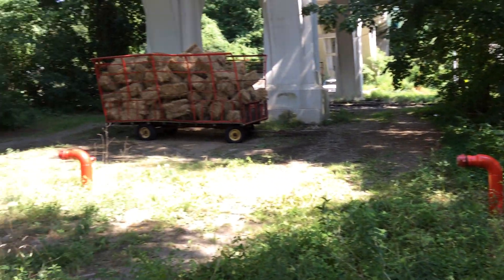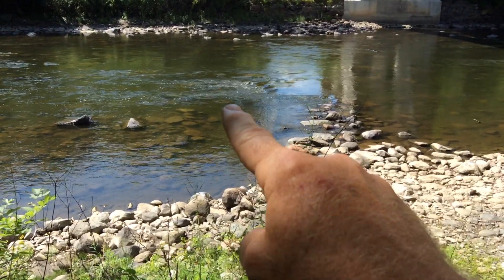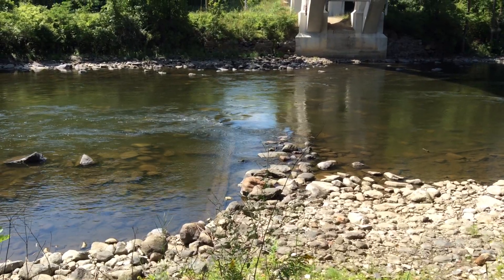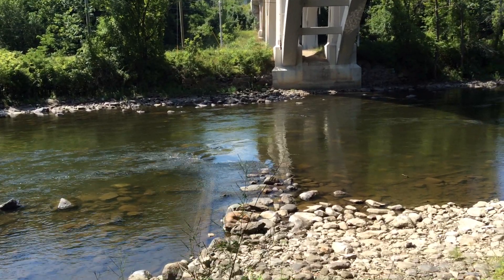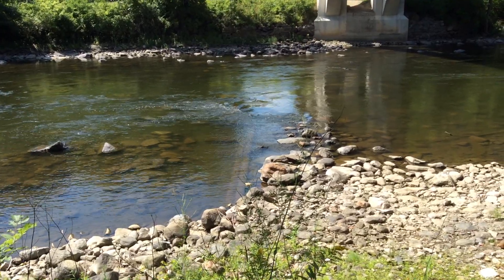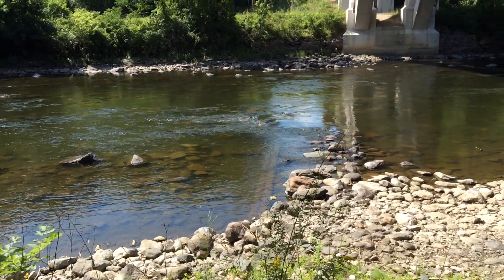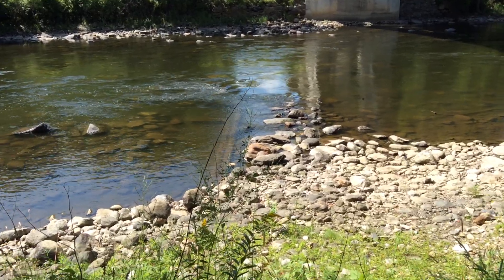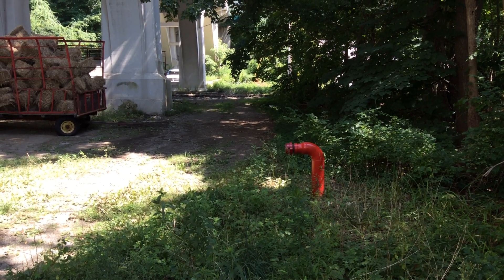Dry Fire Hydrant Design - Cornwall Bridge, Connecticut - Part 2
In this second clip we examine more of the dry fire hydrant upgrade project along the Housatonic River in Cornwall Bridge, CT. The clip is narrated by Mark Davis of GBW Associates, LLC.